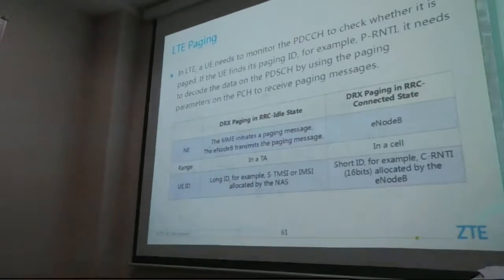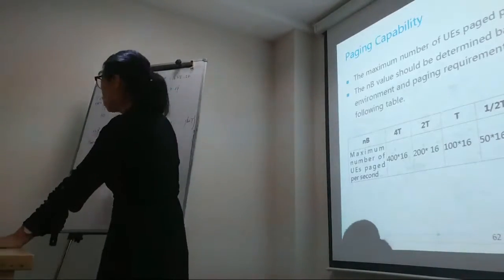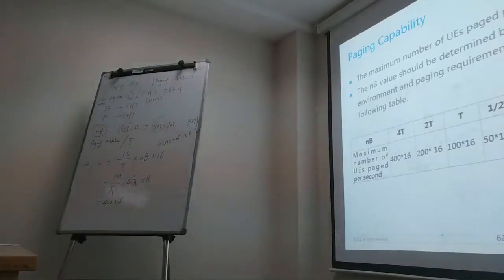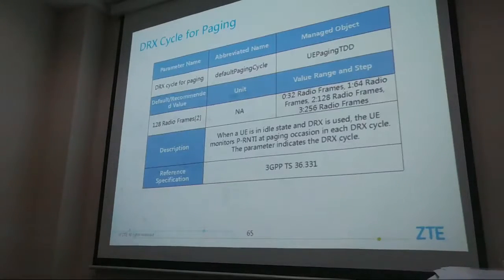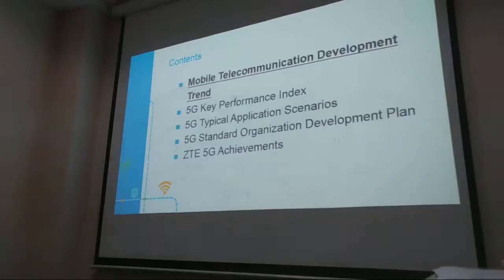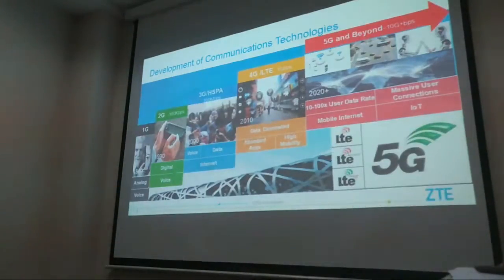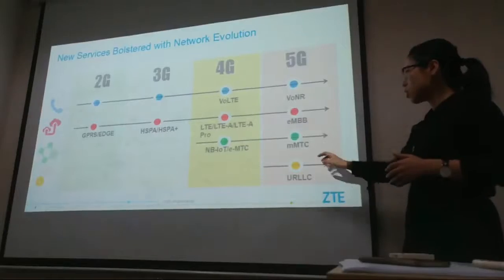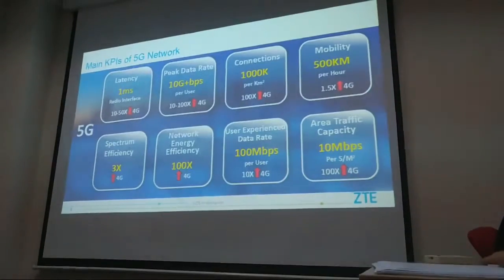LTE day 5 part 1